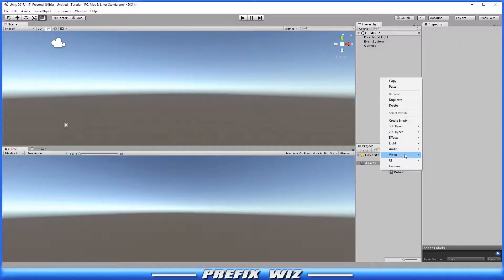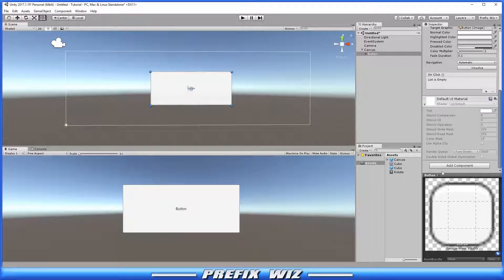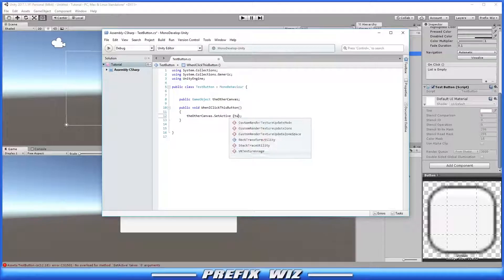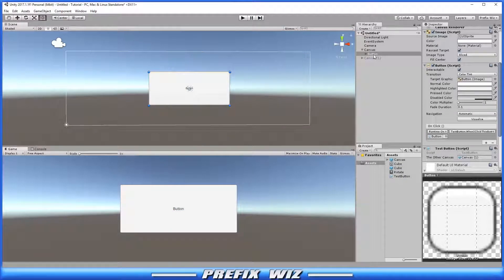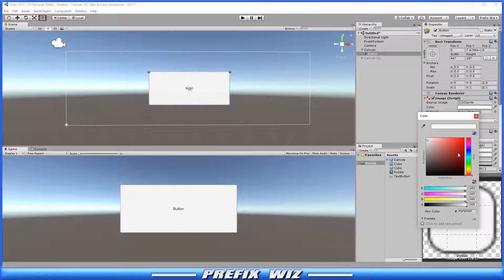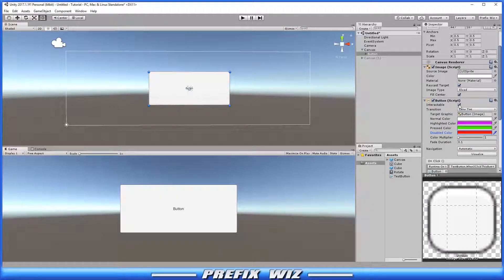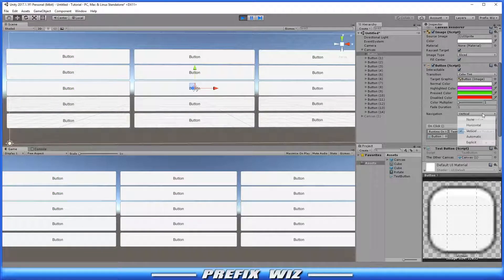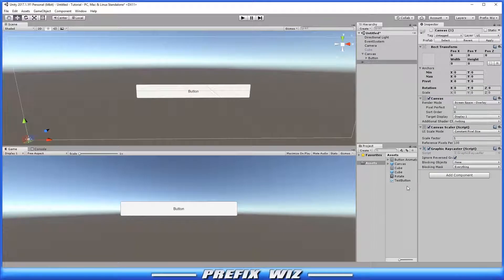Unity GUI: Unity GUI Button 2017.1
In this Unity tutorial, you will learn the basic overview of a Unity GUI Button, how to use basic code to enhance Unity GUI button functionality, as well as how to use Unity GUI buttons without code.